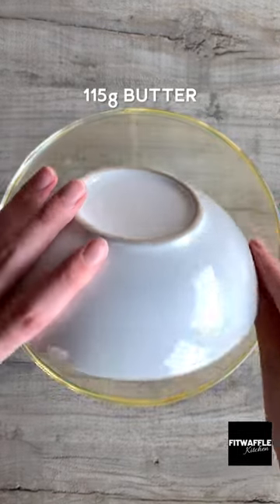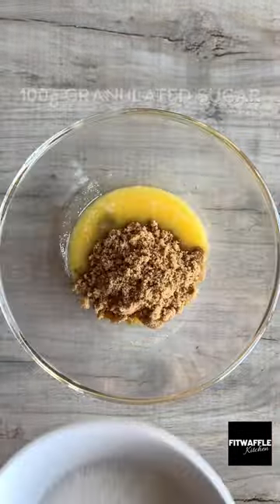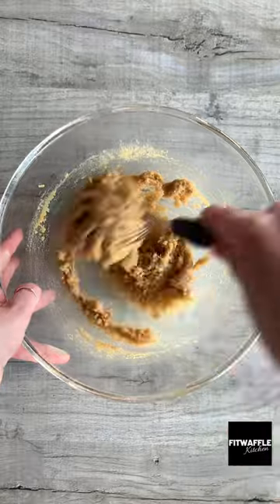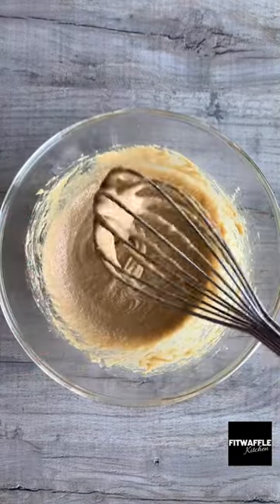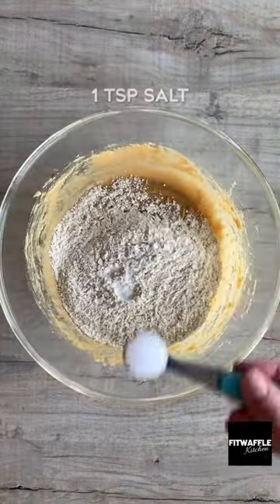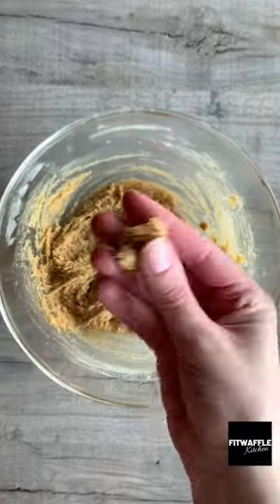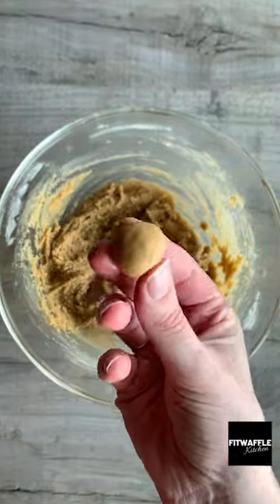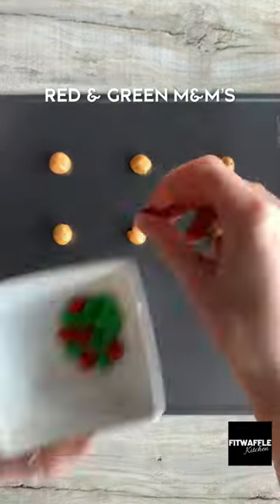How to make Mini M&M Cookies! Recipe